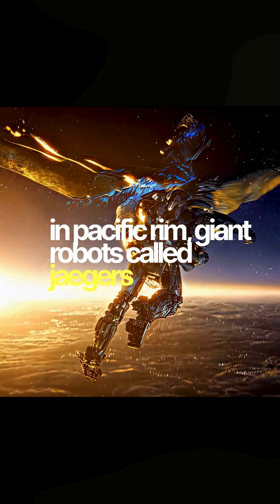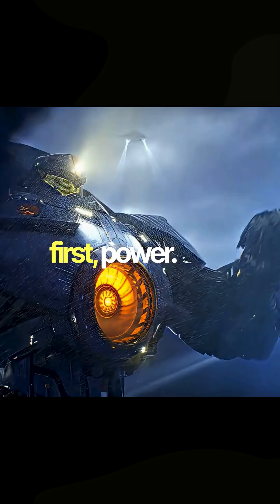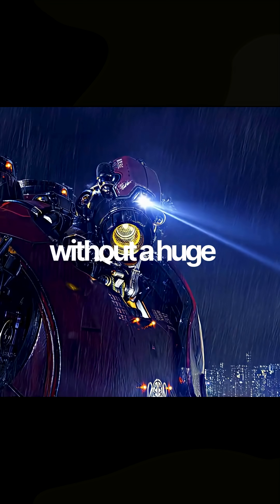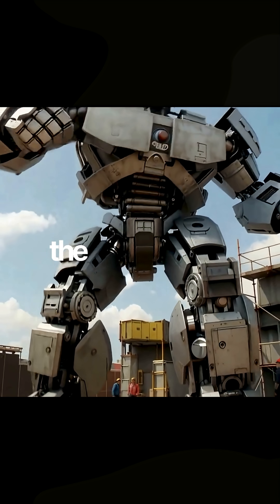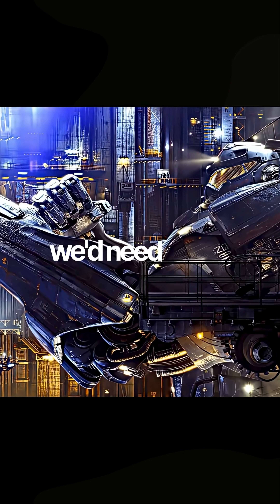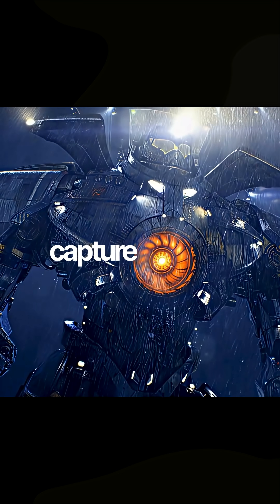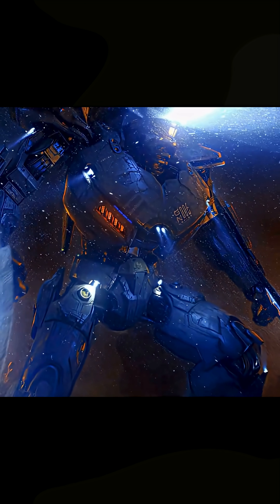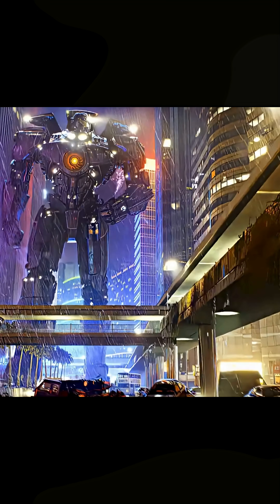How Close Are We to Building a Giant Pacific Rim Robot?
Pacific Rim’s giant Jaegers look like pure sci-fi… but piece by piece, the tech to build them is becoming real. Power, AI, hydraulics, materials... could humanity actually make one?